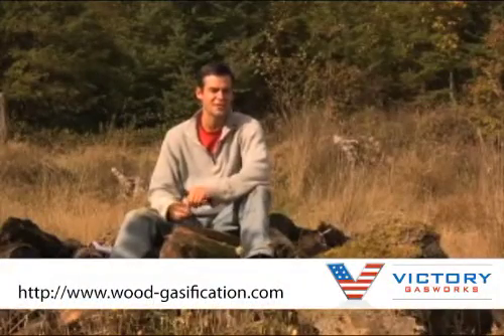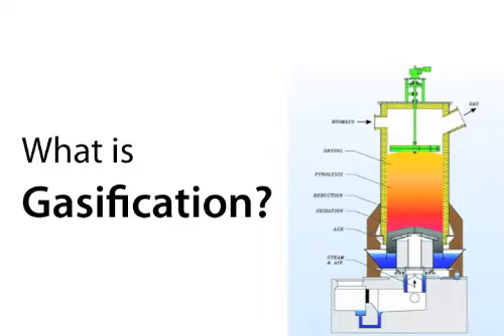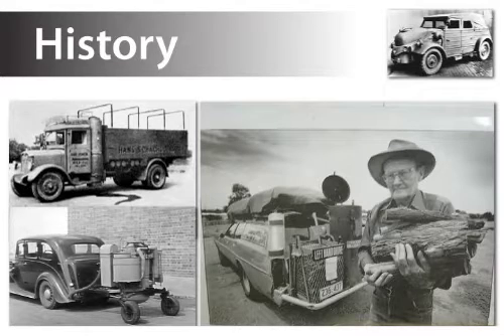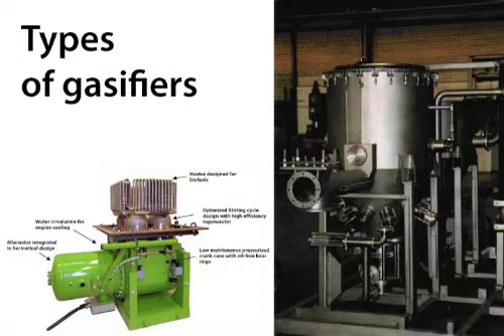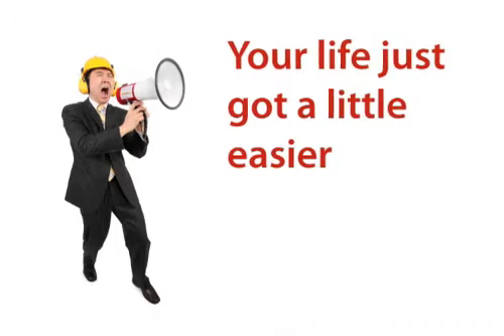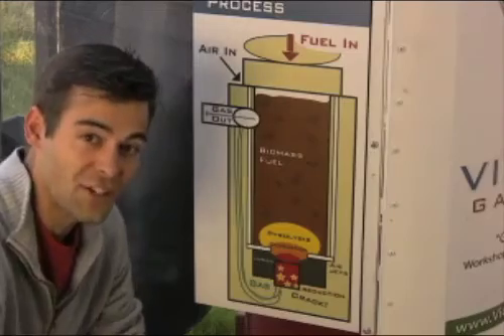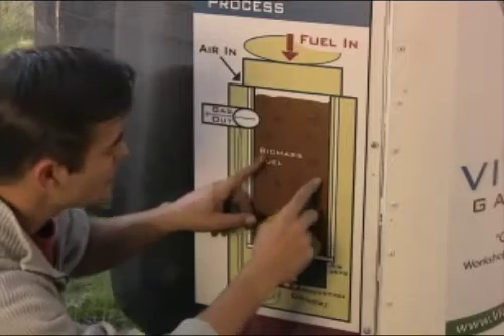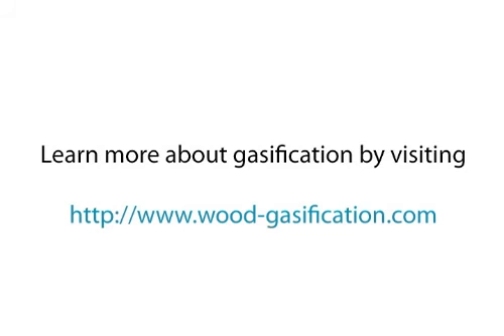Gasification 101: Learn the basics of wood gasification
New to gasification? Gasification 101 will take you through the basics and get you one step closer to making your own renewable energy.